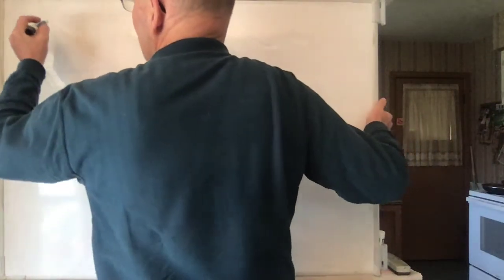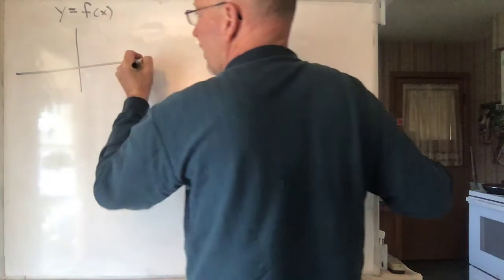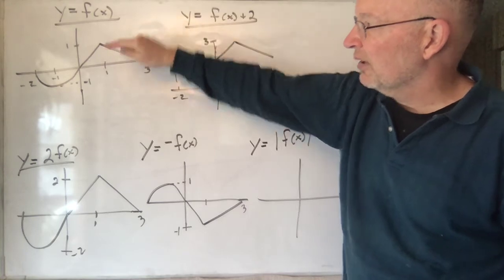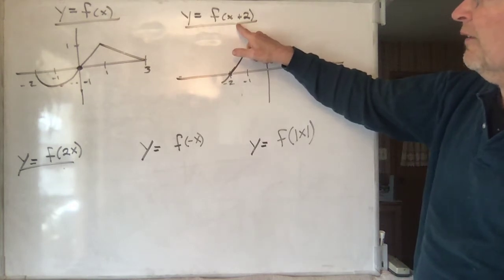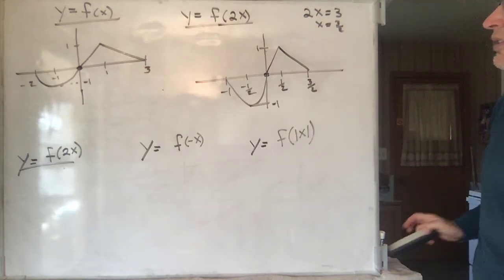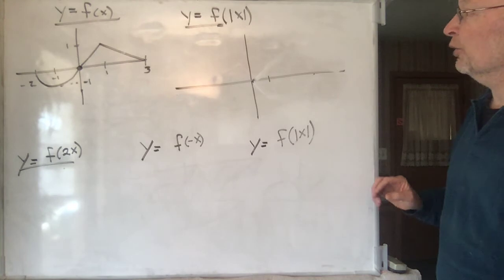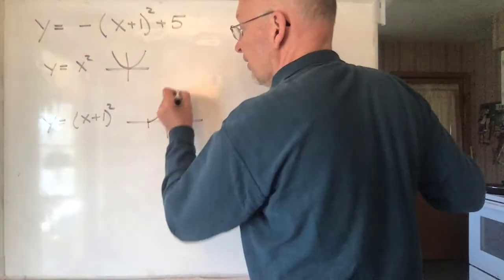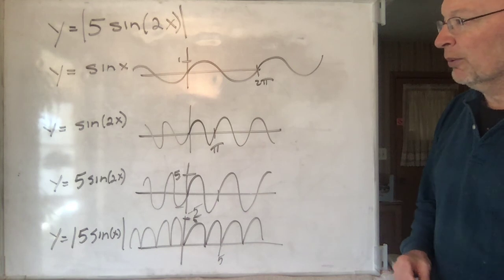Essentials of Calclulus 9 Functions continued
Playing with functions: Translation and dilation